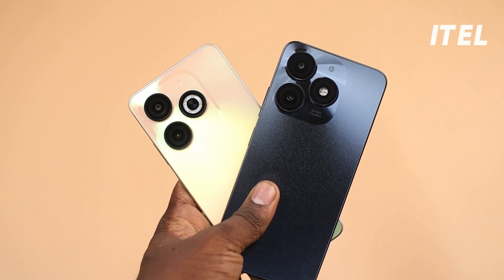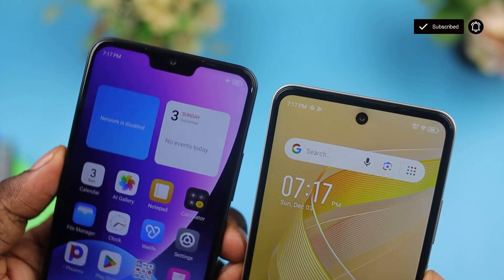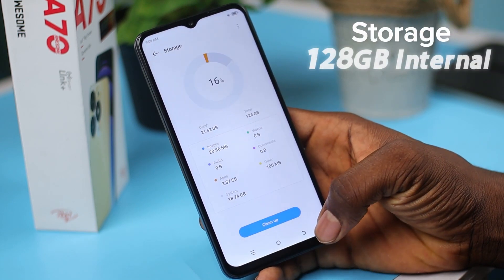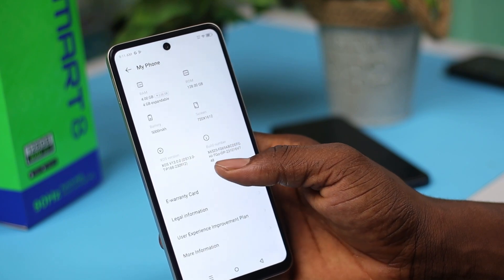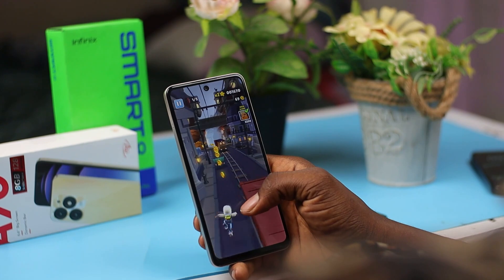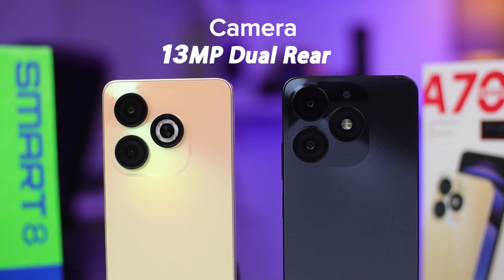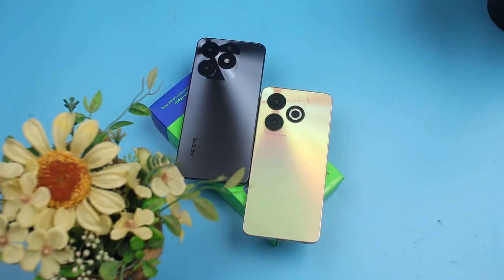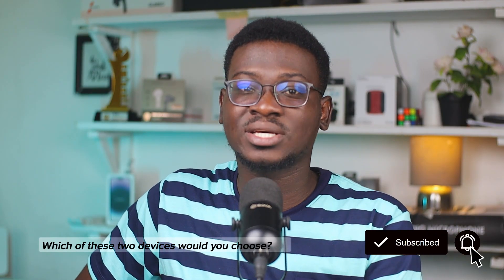Itel A70 vs Infinix Smart 8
In this video, we're comparing the Itel A70 vs Infinix Smart 8. We'll go over the Pros and Cons of each phone, and whixch is better: the Itel A70 or the Infinix Smart 8.